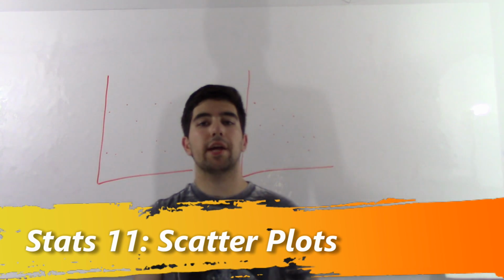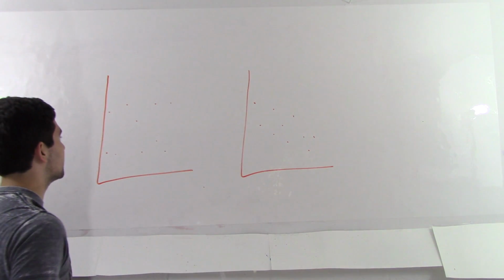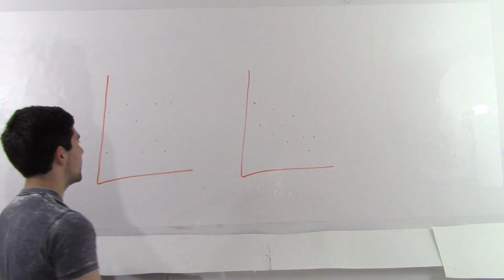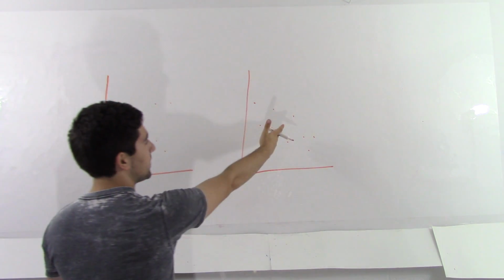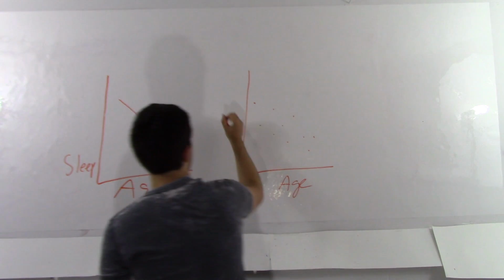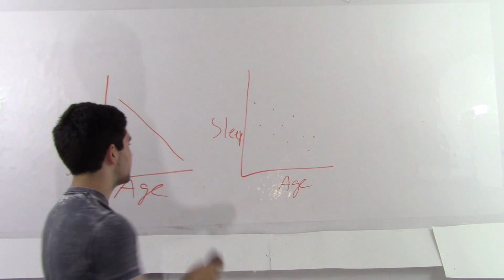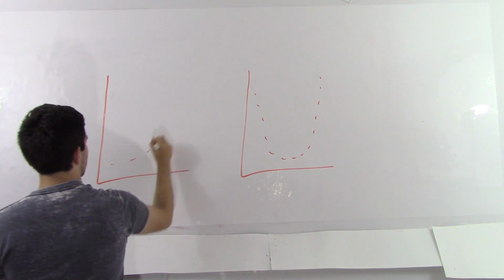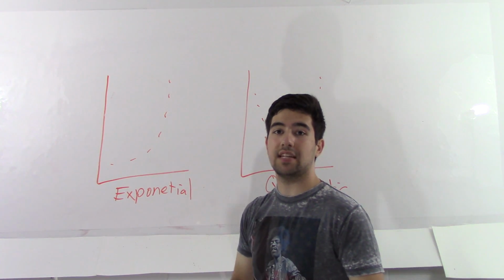Stats 11: Scatter Plots